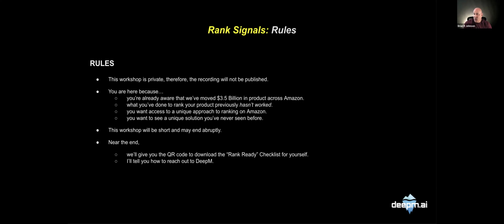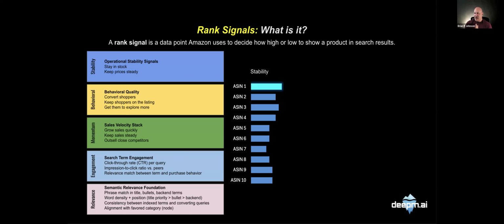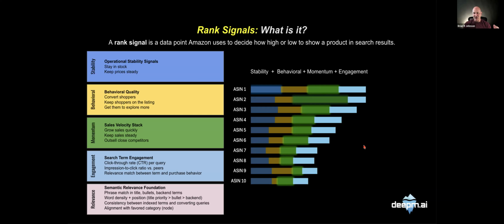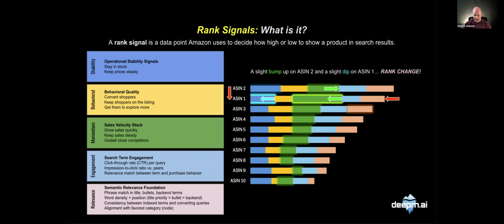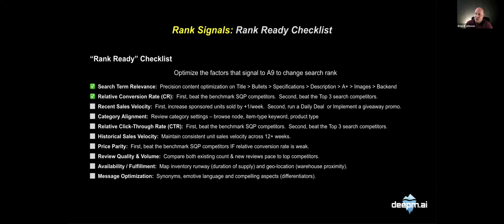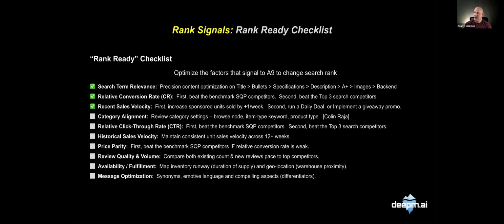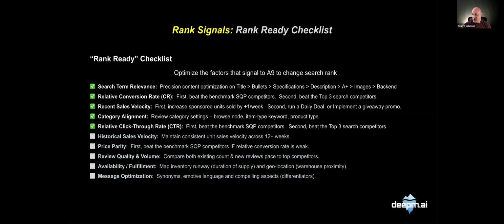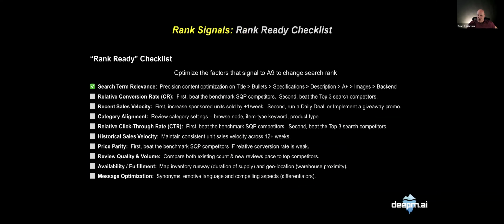Use Rank Signals to Rank Higher on Amazon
The Rank Signal Workshop: Why You’re Not Ranking on Amazon
[ hosted by Brian R Johnson ]

You don’t need better content -- you need better signals.

Most Amazon sellers obsess over content tweaks and inflated ad spend - without realizing their listing is broadcasting the wrong signals to the algorithm.

In this live mini workshop, we’ll walk through the checklist we use to identify which rank signals matter most in your specific sub-category & how to optimize them BEFORE touching your title, bullets, images, or campaigns.

📌 What you'll learn:
❇️ Why ranking isn't just about relevance - it's about signal clarity.
❇️ How Amazon’s algorithm rewards different things in different niches.
❇️ The checklist we used to 10× sales for a single product.